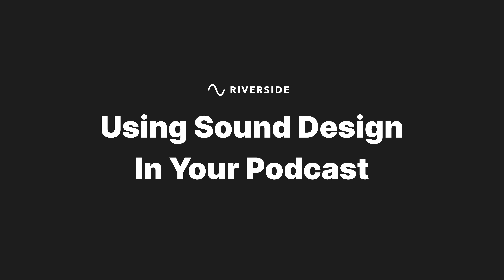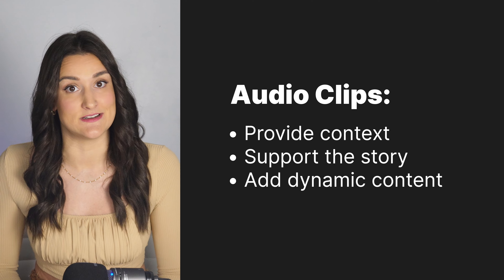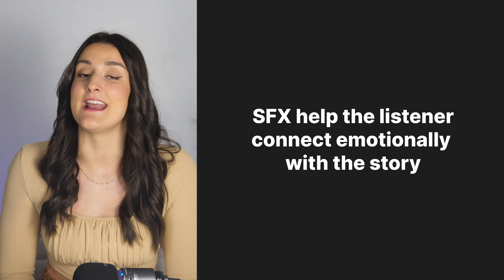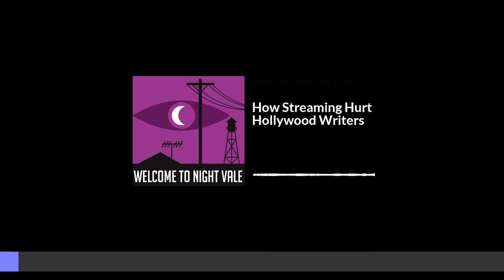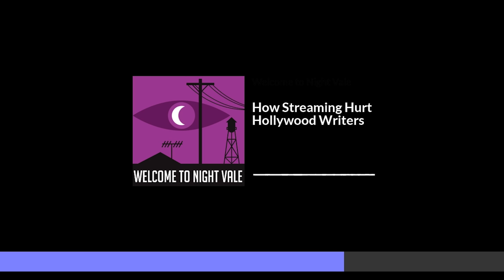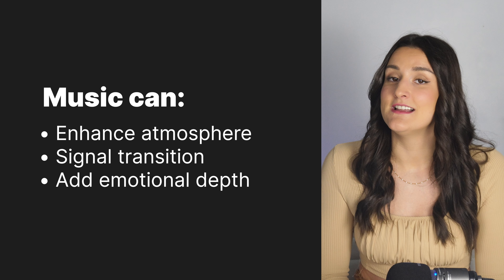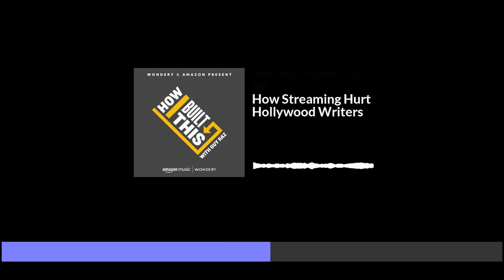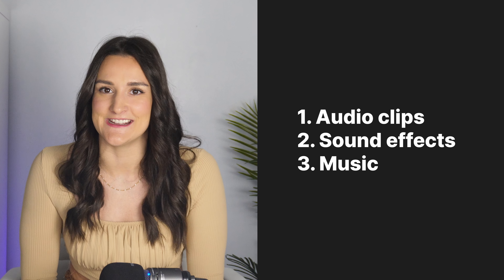3 Podcast Sound Design Techniques (+ Successful Examples)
In this video, Bridget shares three ways to use sound design in your podcast to enhance the audio experience for your listeners. By incorporating audio clips, sound effects, and music, you can transport your audience to different places and times, create a specific mood, and add emotional depth to your storytelling. Bridget offers examples from popular podcasts such as "The Daily," "Welcome to Night Vale," and "How I Built This" to showcase the effectiveness of sound design. Whether you're producing a news show, educational podcast, or fictional story, sound design can transform your content into a captivating and memorable listening experience.

0:00 - Introduction
0:20 - Using audio clips in podcasts
1:05 - The Daily example
2:09 - Sound effects in podcasts
3:08 - Welcome To Night Vale Example
4:02 - Music in podcasts
4:33 - How I Built This example